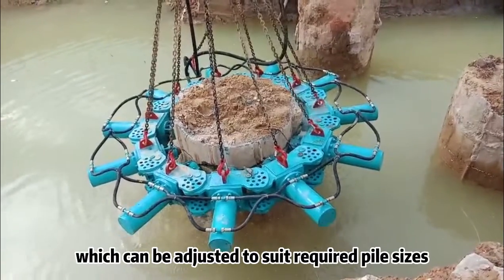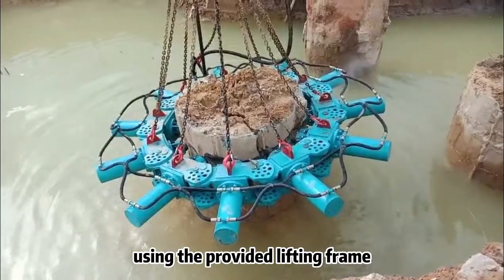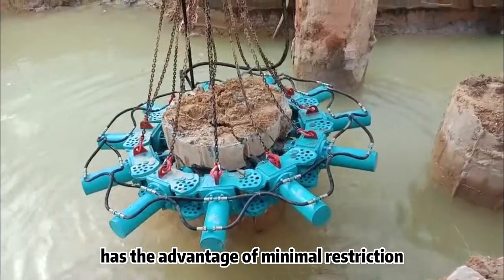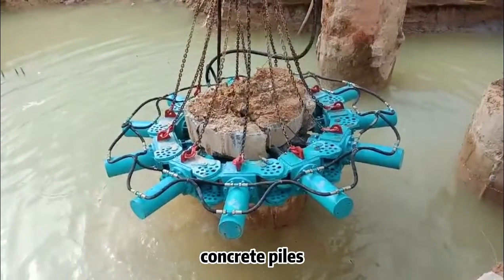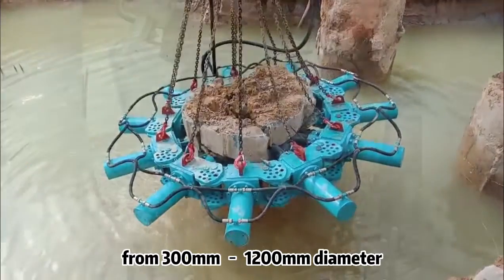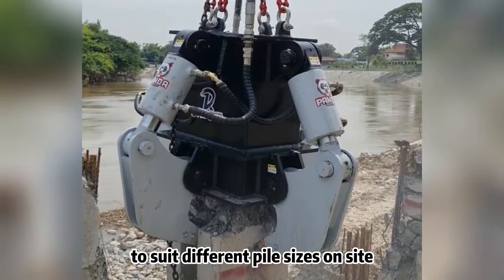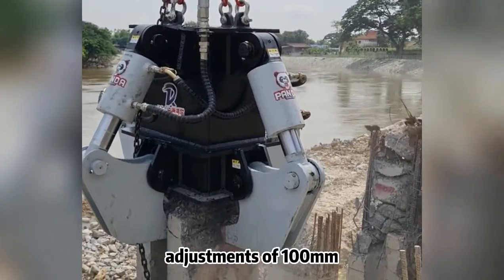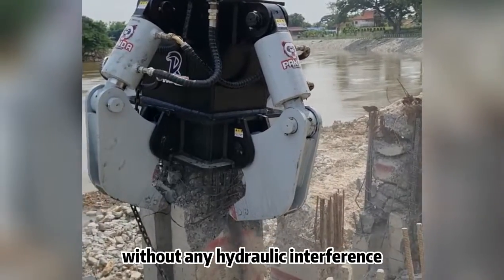sale groundwork concrete pile cutters concrete pile removal made easy with hydraulic pile breaker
The pile breaker produces a perfect horizontal pile cutting finish, it doesn’t damage the reinforcement or
leave cracks below the cut-off level. This efficient pile cutting system is extremely modular, making it easy
to adjust to each concrete pile diameter at the site.
The pile breaker is many times faster than the traditional concrete breaking process and is fully automated throughout its operation. The concrete pile breaker is easy to handle and maintain as it doesn’t require special skills. This reduces risk costs and extends its service life.
Dpair Excavator Attachments: More than just a digger

At Dpair we can provide you with a full range of excavator attachments, turning your standard machine into a multi tool that has the ability to carry out more specialist tasks on site.

Our range of attachments for excavators includes the below:
Crusher Shaft Screener/Excavator Drum Compactor/Demolition Steel Shears/Bucket Crushers/Hydraulic Pulverizers/Eagle Shears/Concrete cutter/Pile Cutters/Rotating Screening Bucket/Drum cutter/Hydraulic Earth Drilling/DMW Cutter Wheels/Hydraulic compactors/Excavator Rock Saws/Axial drum cutter/Excavator chain cutters/Excavator chain cutters/Chain Trenchers/Vibration Skeleton Bucket/Pressure feeder Soil Mixers/Stump Crusher/Hydraulic concrete pile crusher/Hydraulic Rail Cutter/Mr Manhole/Steel Rock Auger/Ballast blaster undercutter/Sleeper Changer/Ballast Tamper/Sleeper Layer/quad cropper etc.